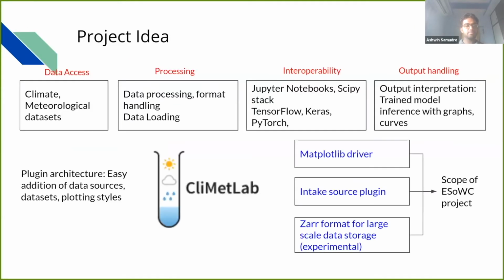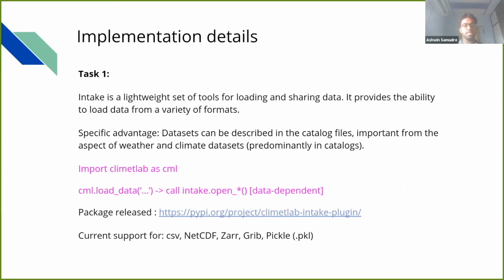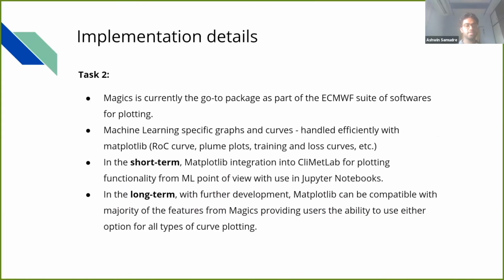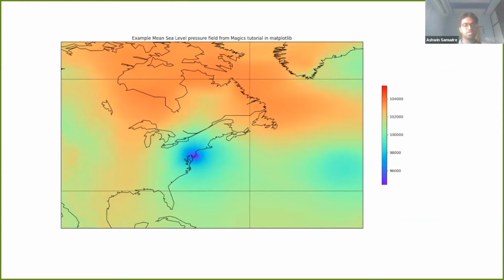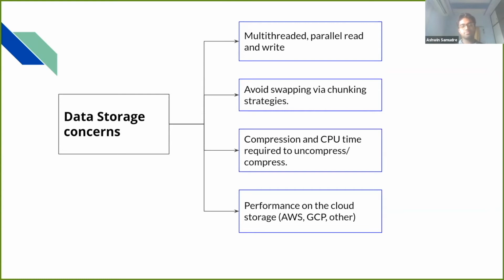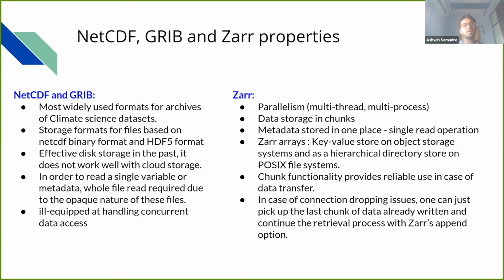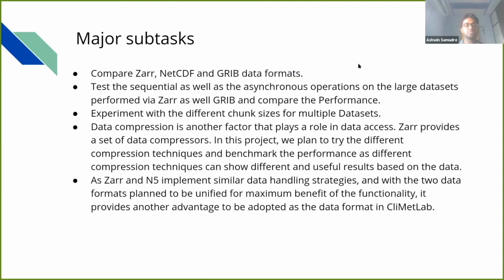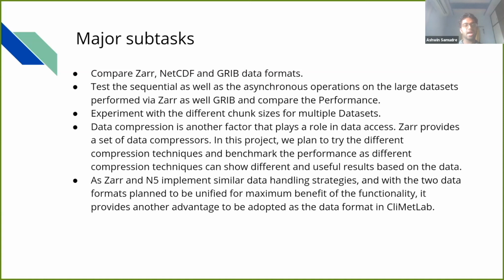CliMetLab - ESoWC 2021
CliMetLab - Machine Learning on weather and climate data

CliMetLab is a Python package aiming at simplifying access to climate and meteorological datasets, allowing users to focus on science instead of technical issues such as data access and data formats.

This project aims at handling the data loading as well as interpreting the output from the machine learning models with the use of plots, graphs, etc. This will remove the overhead of manual data retrieval, writing specific data loaders per dataset.

The plugin architecture in CliMetLab aims at easy addition of data sources, datasets, plotting styles and data formats.

Specific goals of the project:

1) extend CliMetLab so that it offers the user with high-level Matplotlib-based plotting functions to produce graphs and plot which are relevant to weather and climate applications.

2) Python package Intake is a lightweight set of tools for loading and sharing data in data science projects. Extend CliMetLab so that it seamlessly interfaces with Intake and allows users to access all intake-compatible datasets.

3) Xarray uses the data format Zarr to allow parallel read and parallel write. Convert large already available datasets to xarray-readable zarr format, define appropriate configuration (chunking/compression/other) according to domain use cases, develop tools to benchmark when used on a cloud-platform, compare to other formats (N5, GRIB, netCDF, geoTIFF, etc.).